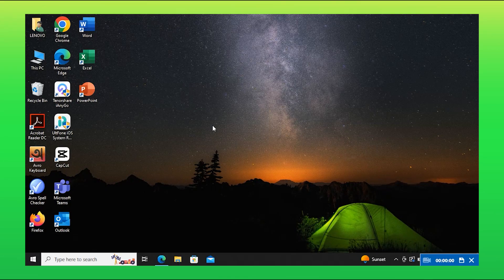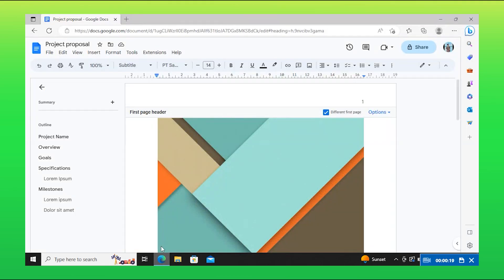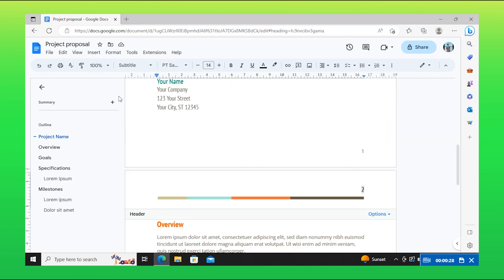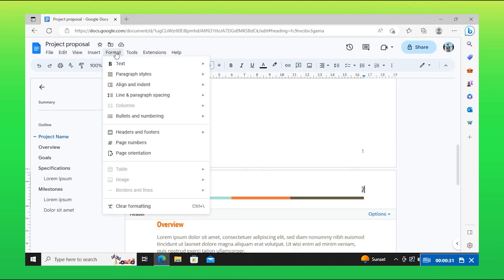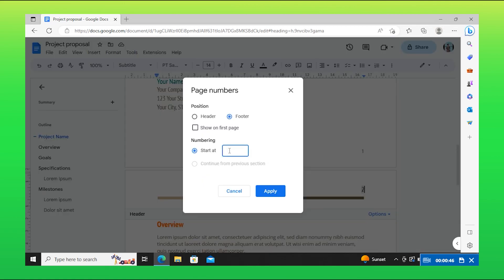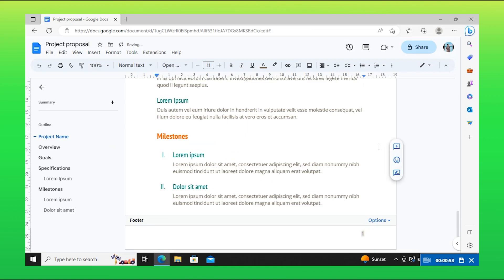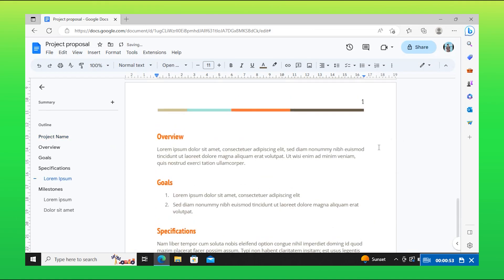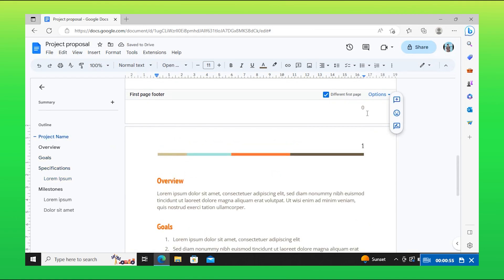How to Change Page Number in Google Docs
In this video I'll show you How to Change Page Number in Google Docs